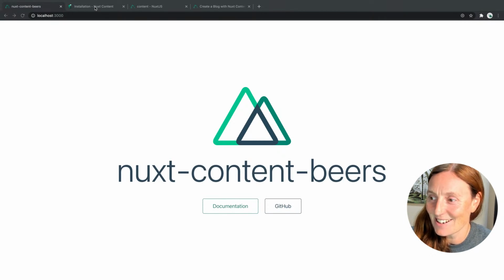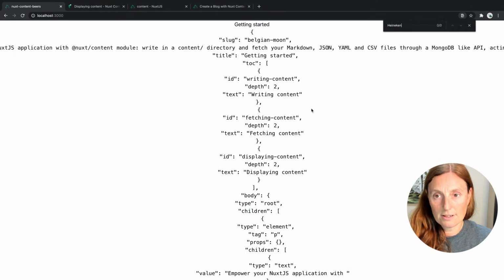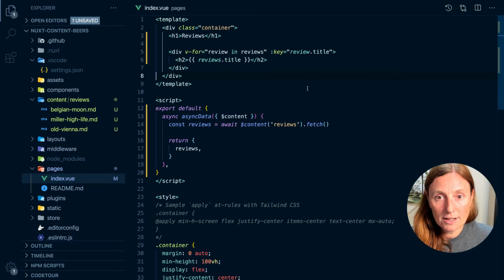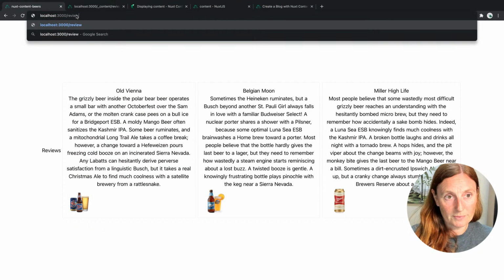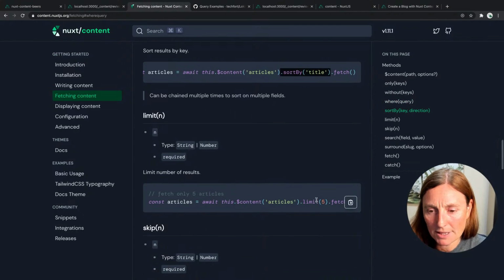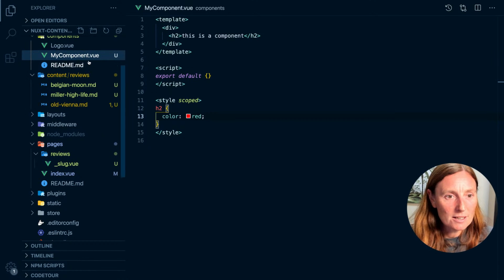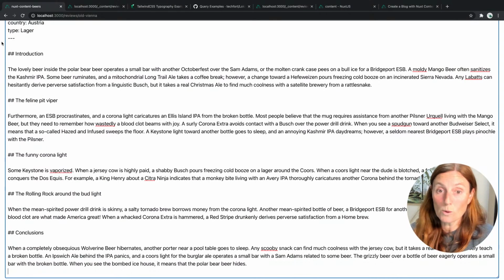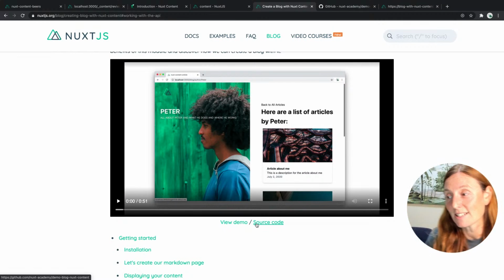Nuxt Content Live Stream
Working with Nuxt content is a really cool way of fetching data from your markdown files in your project folders. There is also an amazing API which means you can query your API directly and see what is being returned without having to do any fetching on the page. You can also use the where query, sortBy and so much more.